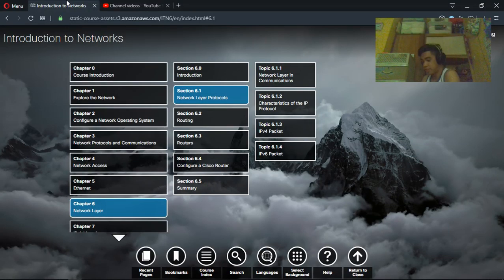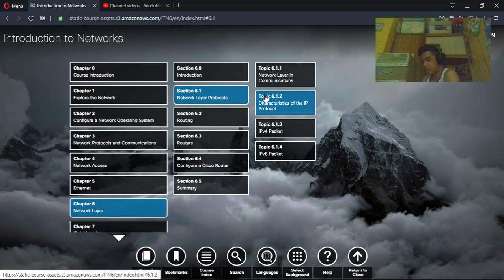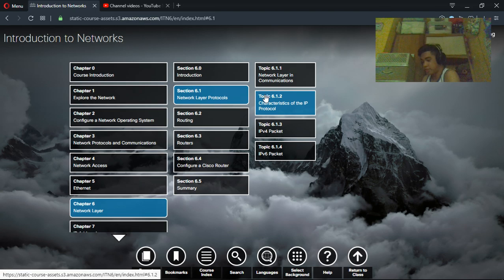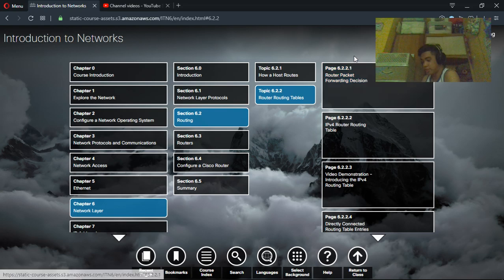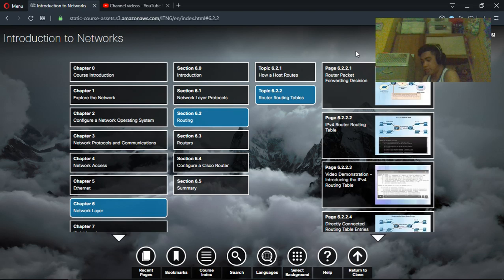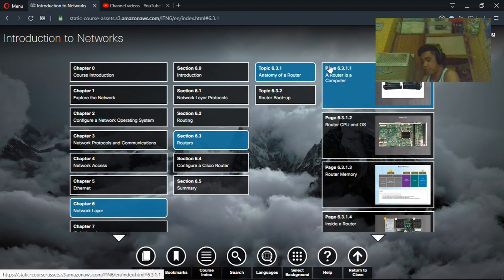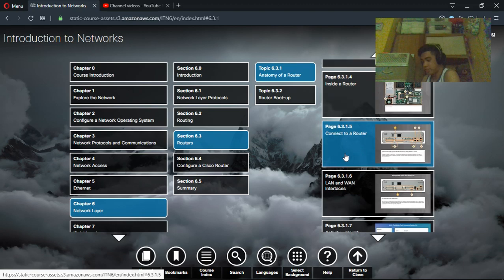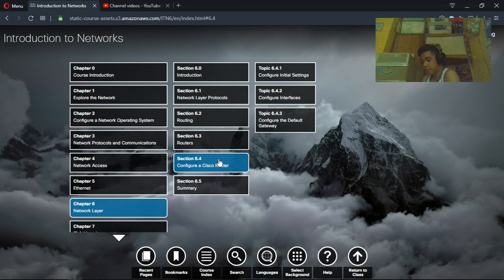Chapter Summary 2.0 (Chapter 6)